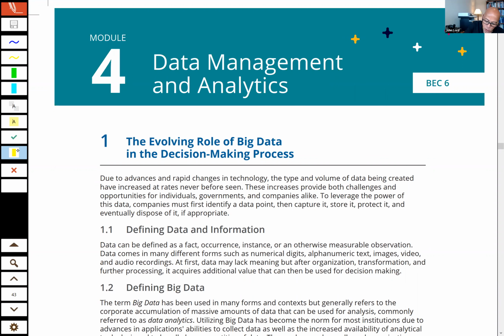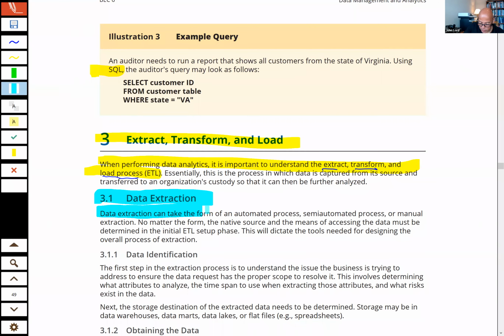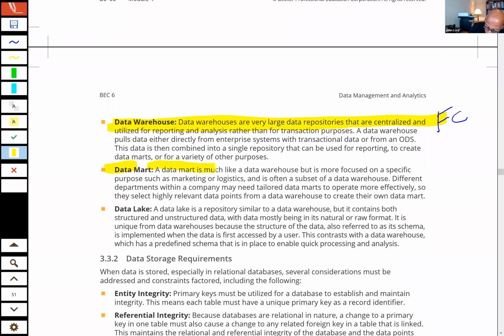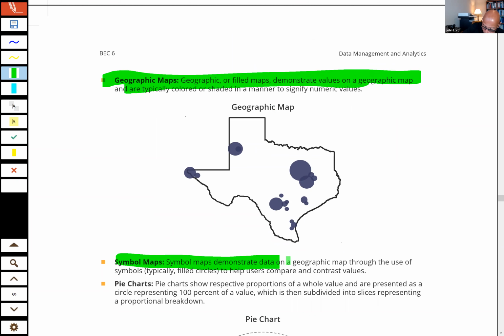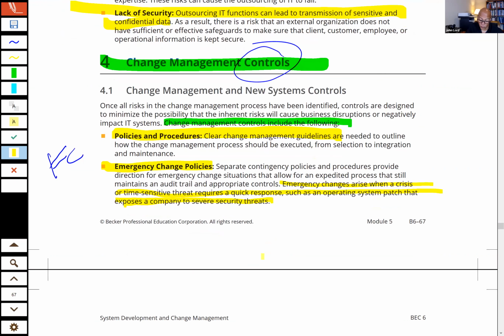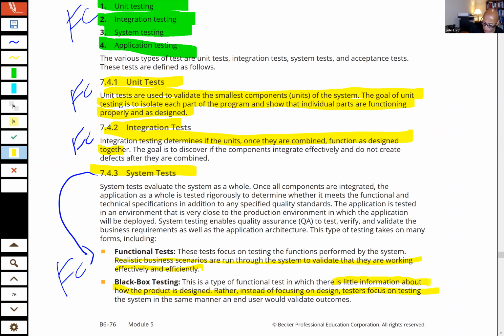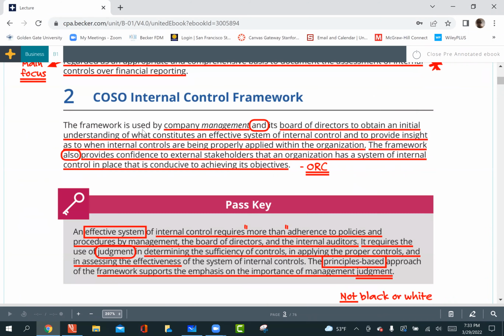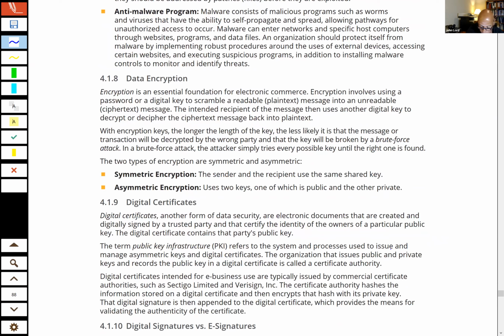Spring 2022 B6 Part 2 Lecture Video